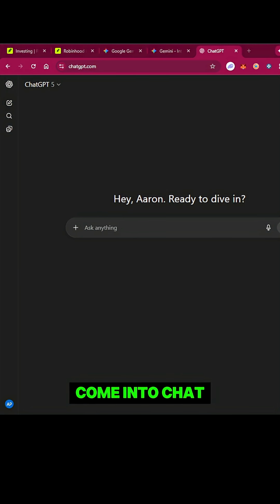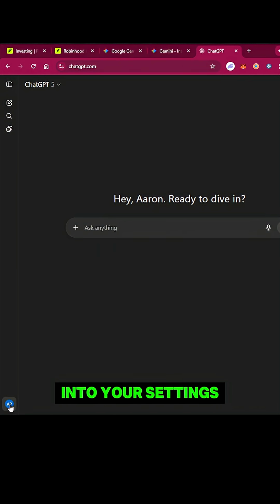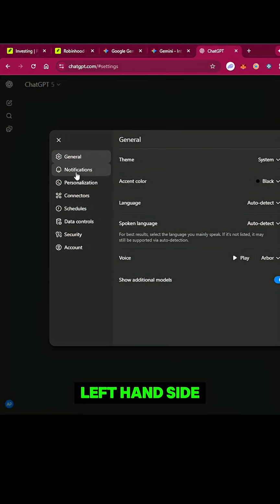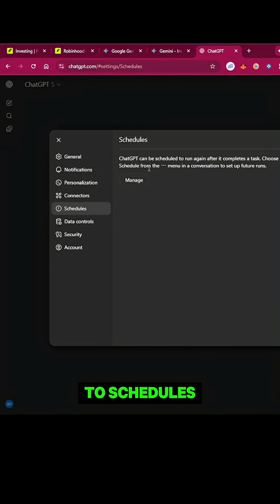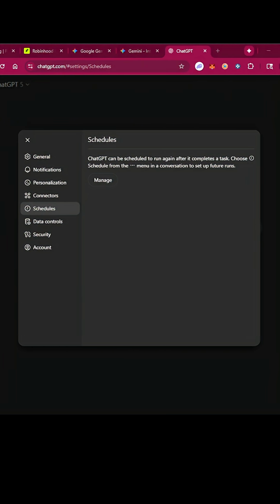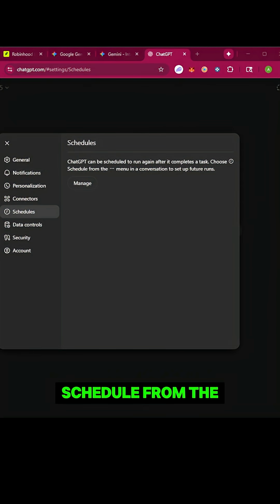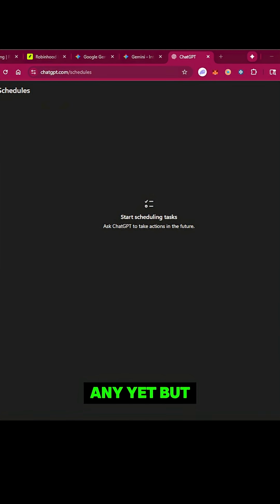One of the best ChatGPT features is being able to actually schedule tasks to run at set times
One of the best ChatGPT features is being able to actually schedule tasks to run at set times. If you’ve got a prompt you use daily, you don’t need to keep retyping it—just set it to run automatically. All you have to do is go into your settings (bottom left), look for “Schedules,” and you can manage tasks from there. If you don’t see it yet, it just means OpenAI hasn’t rolled it out to your account yet—they release these in batches. From the schedule menu, you can set prompts to re-run after they finish, or schedule them for specific times of day. For example, I’m setting mine to run my penny stock research every night at 5 PM Pacific, so I’m ready to make my video by 7. This is perfect if you’ve got routines, daily reports, research tasks, or anything you repeat every day. It’s a simple way to save time and keep your workflow consistent.